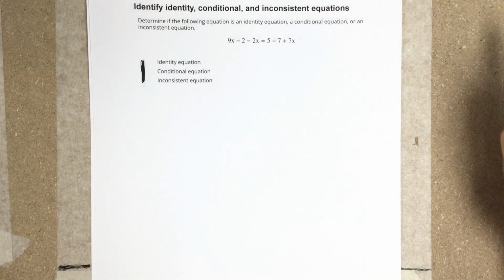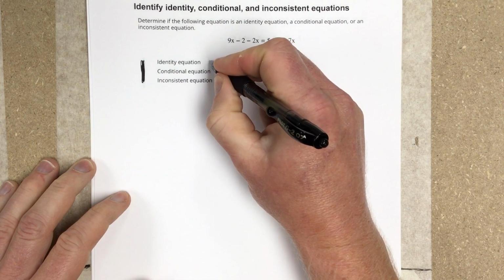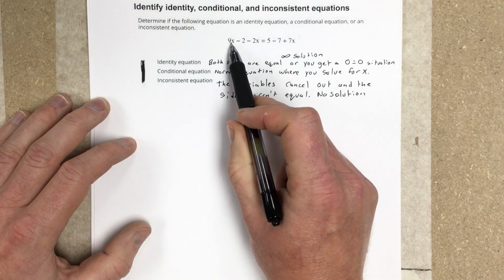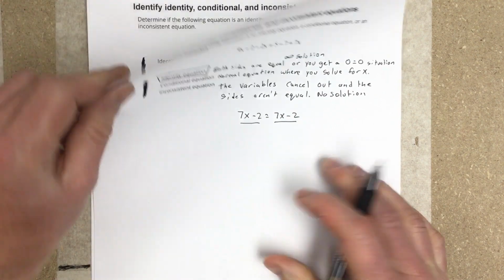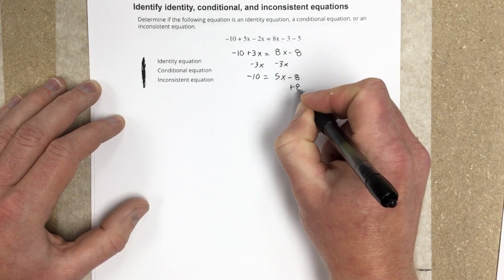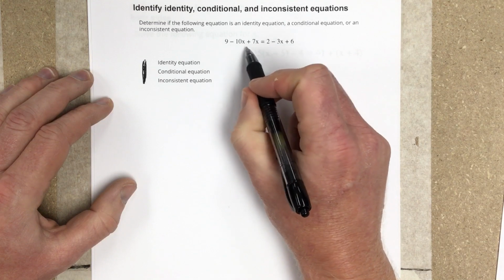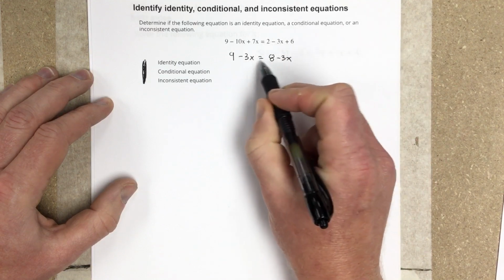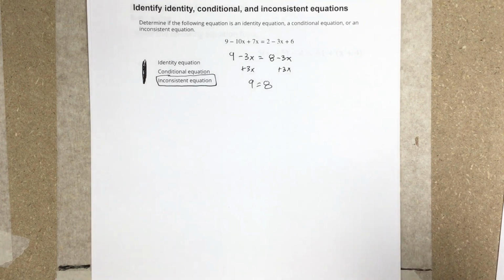Identify identity, conditional, and inconsistent equations